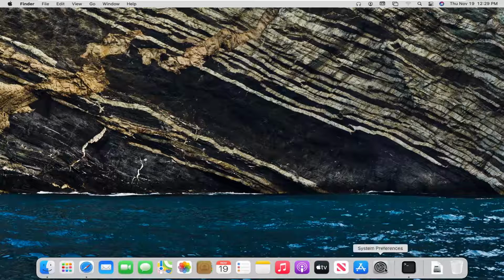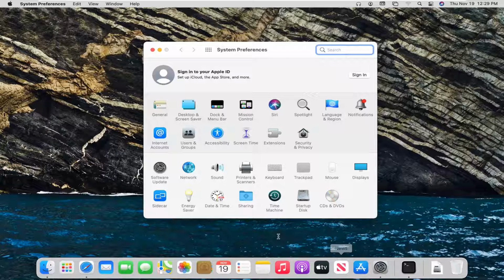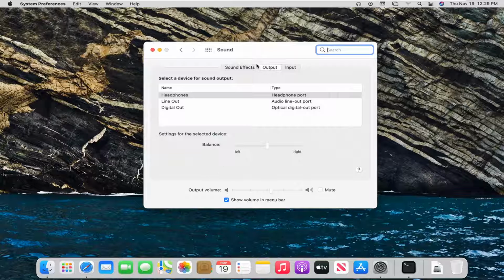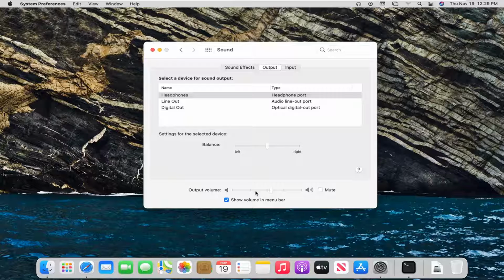How to Make Apple Mac’s Volume Louder?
It’s not a secret that MacBook doesn’t have the best sound system among laptops. Very often the sound of some YouTube videos is so low, so I have to put the MacBook on my chest to hear when I am in a noisy environment. I researched various ways to amplify sound on MacBook and here is what I found.

The MacBook Pro comes bundled with the macOS Big Sur operating system and features a pair of built-in stereo speakers. There are two primary methods that you can use to boost the volume coming out of your speakers on your MacBook Pro running macOS Big Sur: the dedicated volume keys on the keyboard and the volume settings in the "System Preferences" panel.

So, how to make Mac volume louder than maximum? There are multiple ways to make volume louder ranging from DIY equalizers to paid tools such as Boom 3D and its alternatives. There also browser plug-ins to which amplify sound when watching YouTube or Netflix in Chrome. However, anyone using those tools must be aware of possible negative effects.